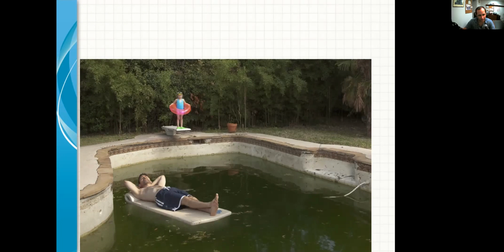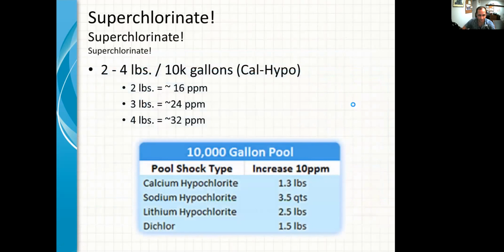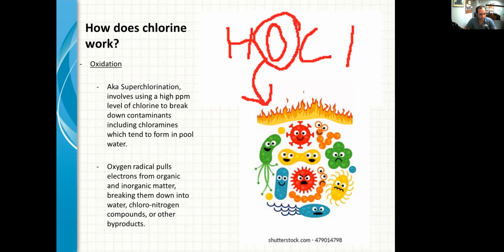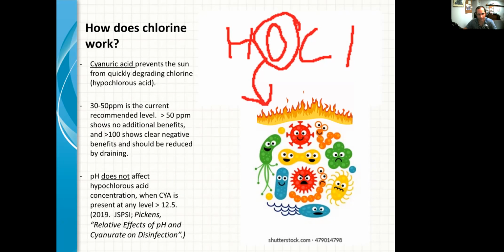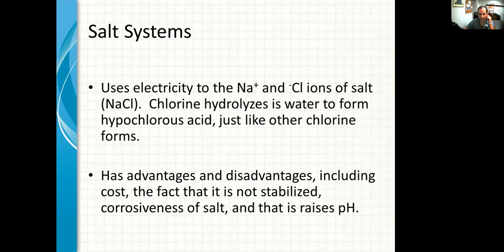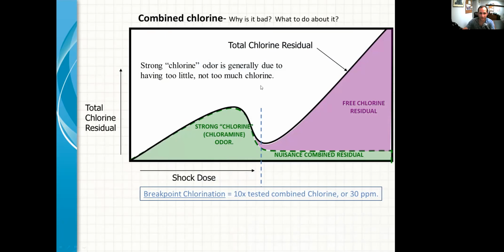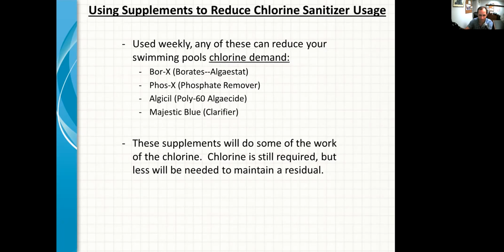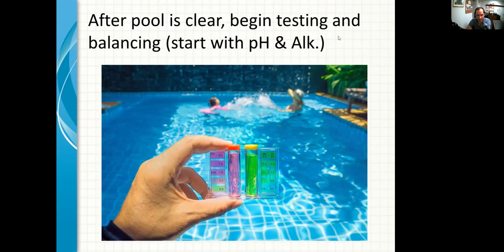Chemistry of Chlorine: Sanitation & Oxidation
6/9/21

2 out of 4 Webcasts presented by Dan Rein, N. Jonas Chemist.